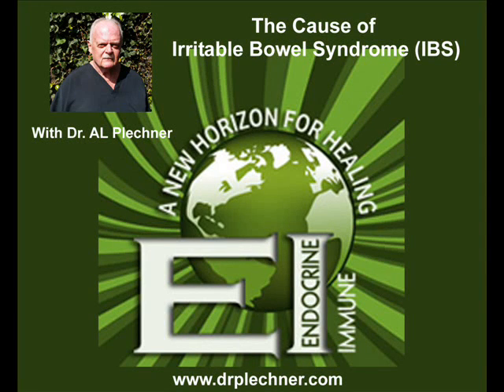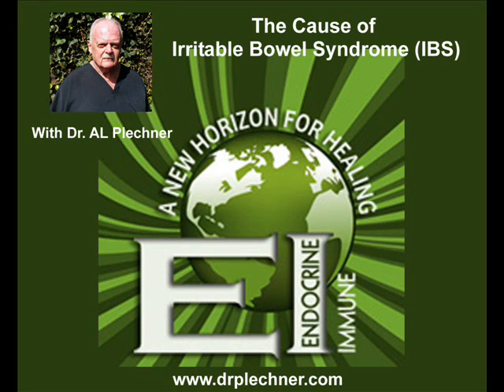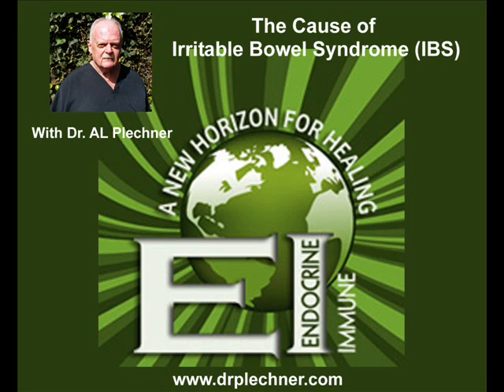The Cause of Irritable Bowel Syndrome (IBS) in Dogs and Cats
Dr. AL Plechner discusses the cause of Irritable Bowel Syndrome, an IgA deficiency, and why it's important to do an endocrine immune balance test.